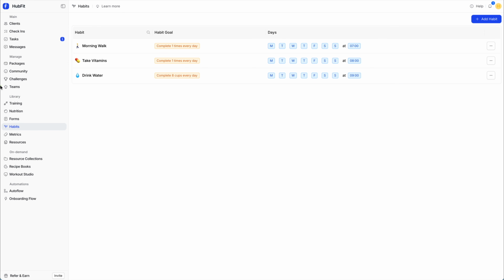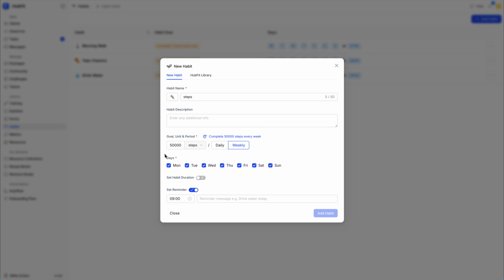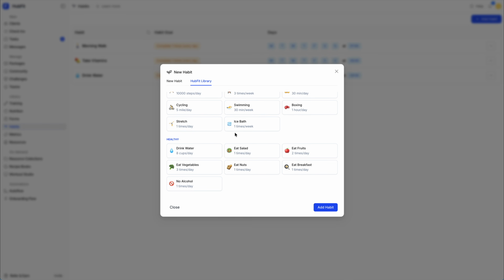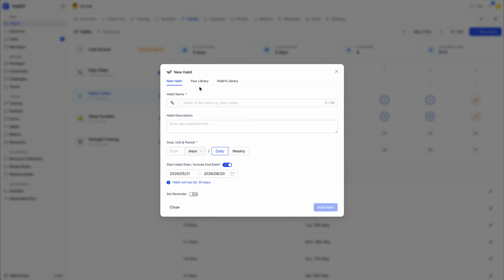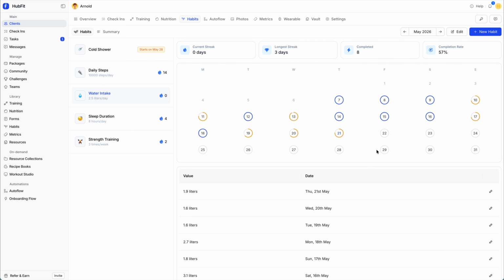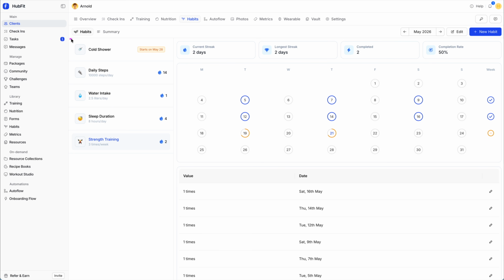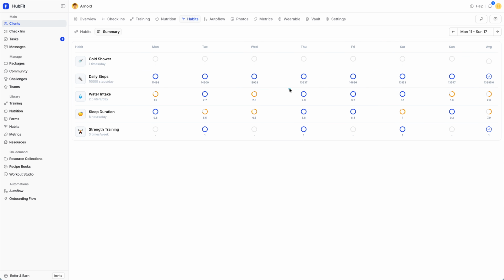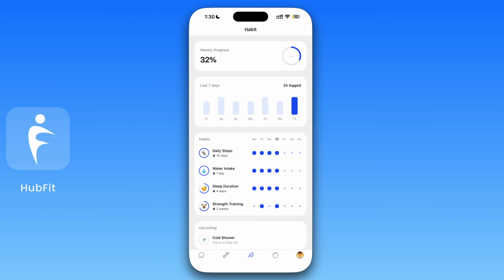Habit Coaching - HubFit Coaching Platform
Learn how to use the HubFit Habits feature to assign, track, and review your clients' daily and weekly habits — from the coach dashboard to the client mobile app.

This step-by-step tutorial covers everything you need to know about habits in HubFit, including how to use the built-in habit library, create custom habits, assign them to clients, and monitor progress through the weekly overview.

 IN THIS VIDEO YOU'LL LEARN:

 Coach Dashboard (Web):
 - How to browse and use the HubFit Habit Library with 25+ pre-built templates across fitness, nutrition, mental health, and lifestyle categories
 - How to create custom habits with emoji, name, description, and save them to your personal library
 - How to assign habits to individual clients with specific goals, units, frequency (daily or weekly), and scheduled days
 - How to set up push notification reminders with custom messages and timing
 - How to stack multiple habits for a client
 - How to monitor client habit progress with completion rates, streaks, and the weekly overview grid
 - How to view and edit a client's habit entry history from the web

 Client Mobile App:
 - How clients see and interact with their assigned habits
 - How the circular progress tracker works for daily and weekly goals
 - How to log habit entries with custom values
 - How to backfill habits for past dates
 - How the habit calendar visualizes daily progress with color-coded rings
 - How streak tracking and completion stats keep clients motivated

HubFit is a fitness coaching platform that helps online coaches manage clients, training programs, nutrition plans, habits, and more — all in one place.